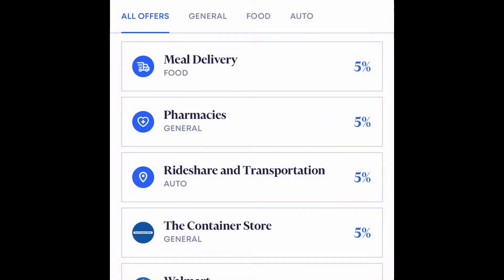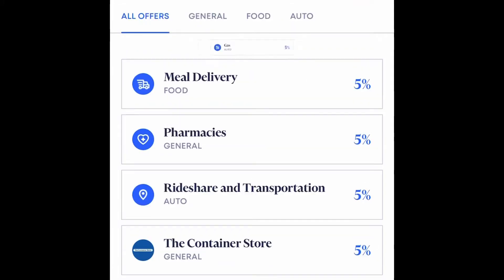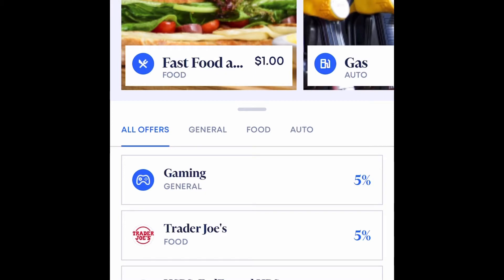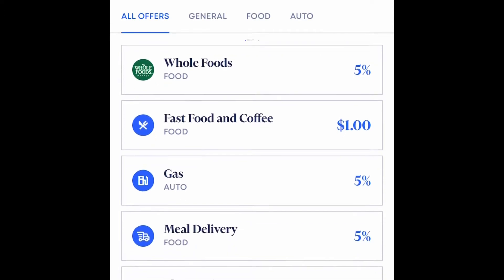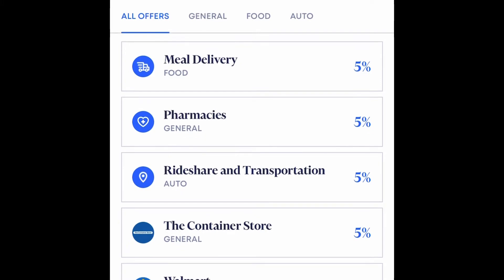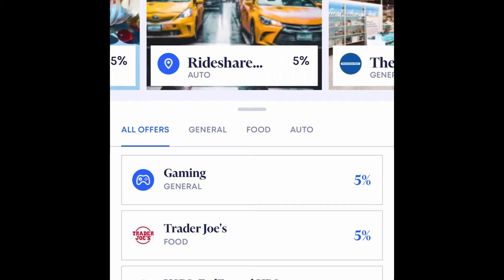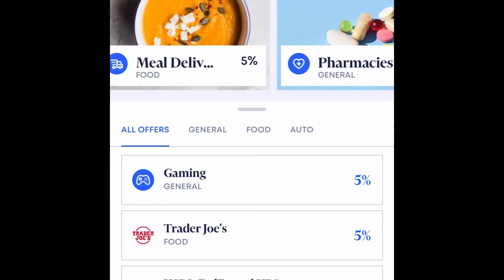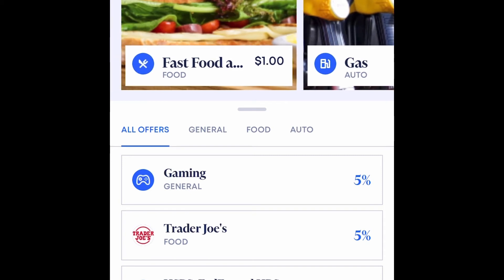what is a good bank account to open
There are many good bank accounts to open but if you need a checking account that gives you amazing rewards oxygen bank is the bank you want to open

Get My Free Secret Letter